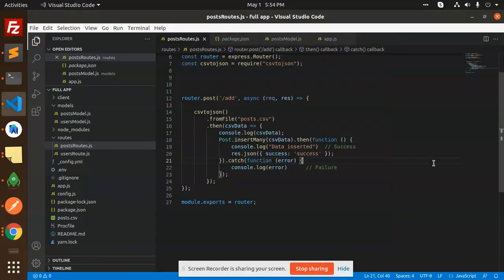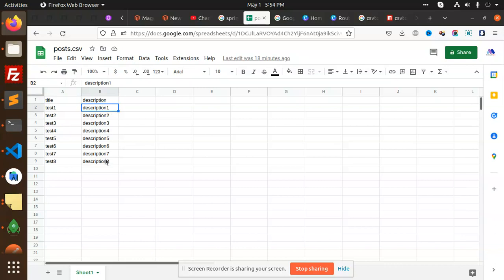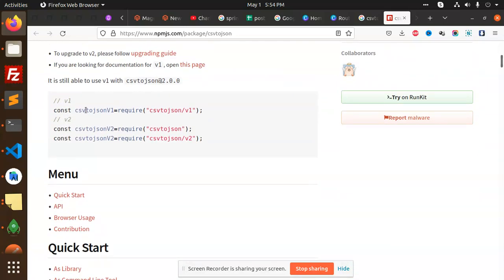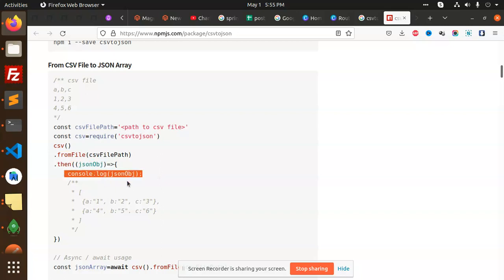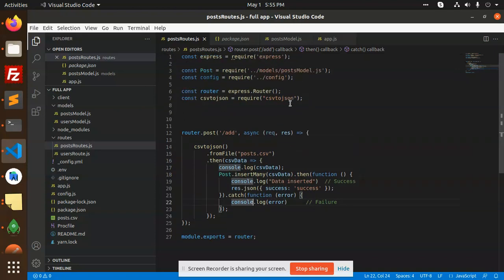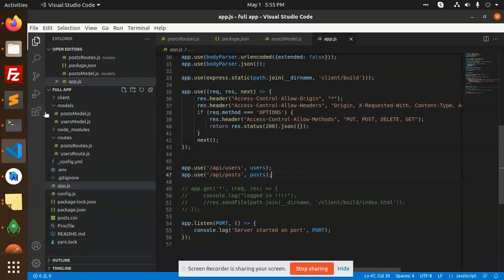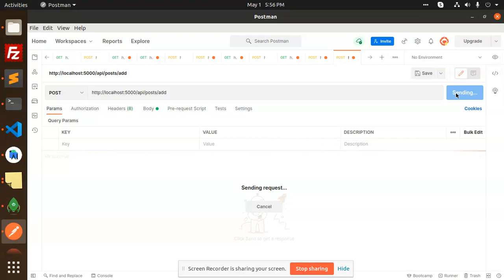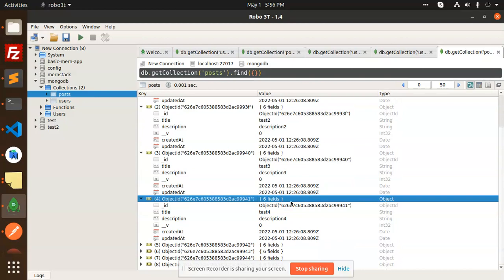How to import a CSV file into MongoDB using Node.js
Importing CSV files into MongoDB
Importing a CSV file into MongoDB with Node.js